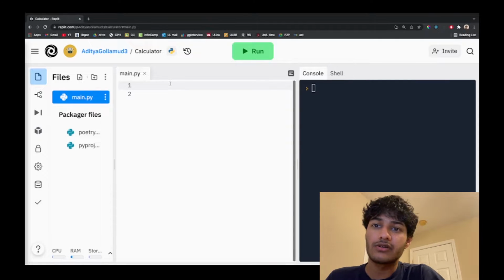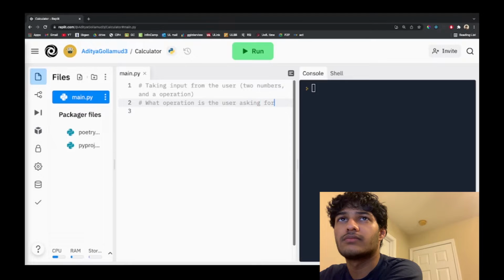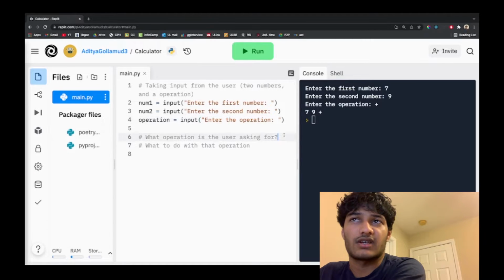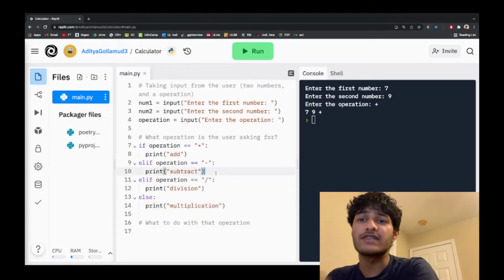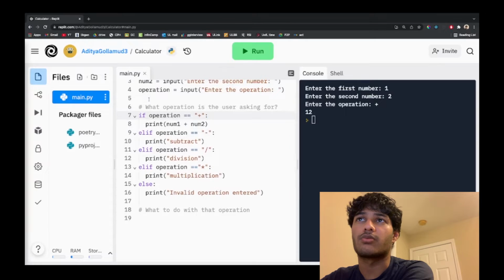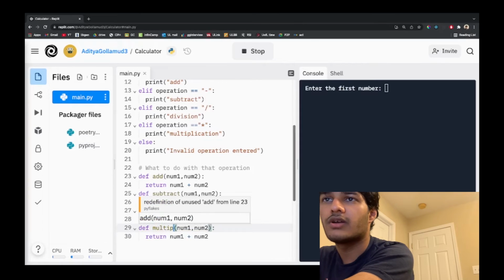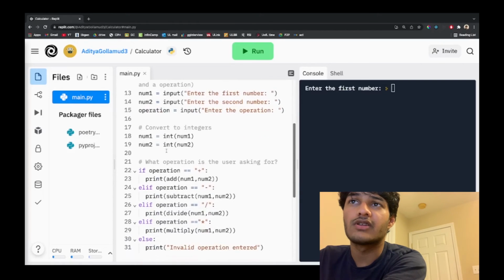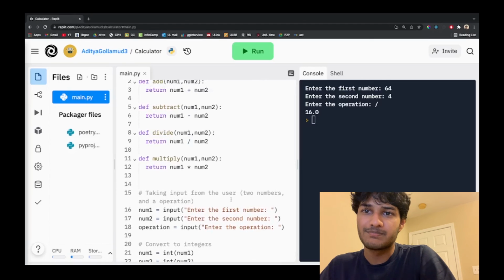Building a calculator in Python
Using everything we learned from lessons 1-4, in this video we will put together a simple calculator!

To sign up for our program and receive more free resources please fill out this form